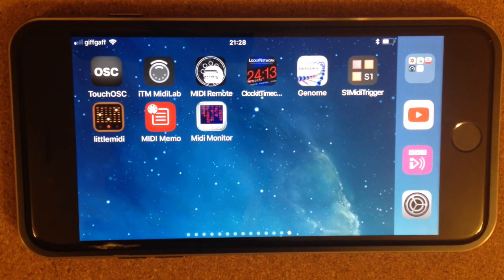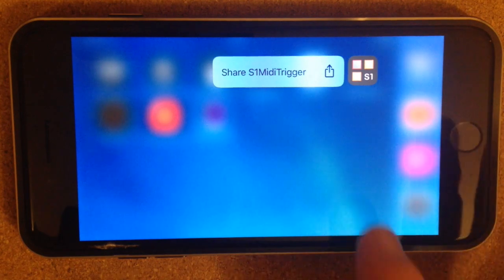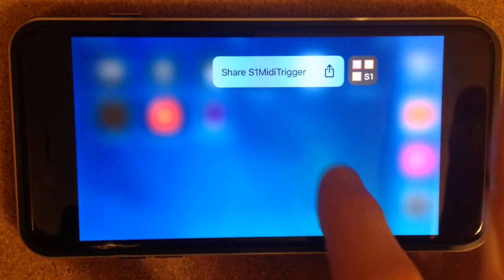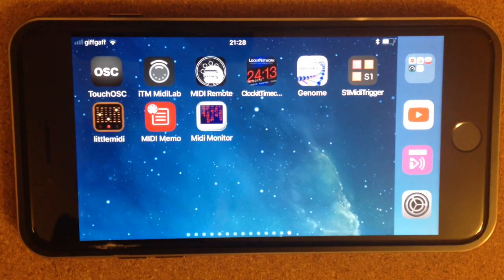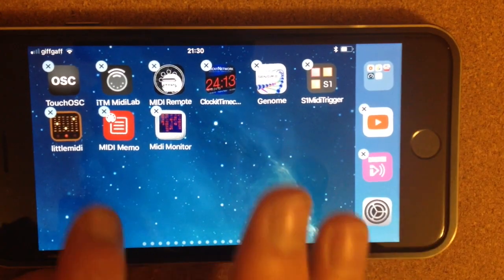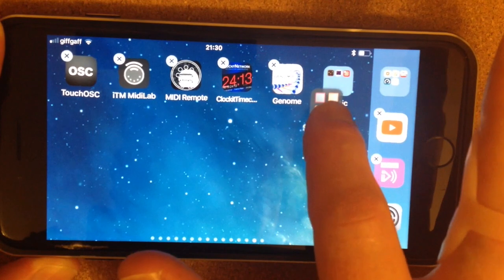How To Manage iPhone iPad Apps Now iTunes 12 No Longer Lists Them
If this video helps you can buy @fixed1t a coffee Thx. This video is about How To Manage iPhone iPad Apps Now iTunes 12 No Longer Lists Them

iTunes 12 no longer has pages for managing and grouping your iPhone or iPad IOS Apps, the only way to do it now is via the device itself.  Now it would be straight forward had no some smart alec have decided to mess the the way Apps are interested with.

Her is my solution to managing your IOS Apps on an iPhone or iPad.